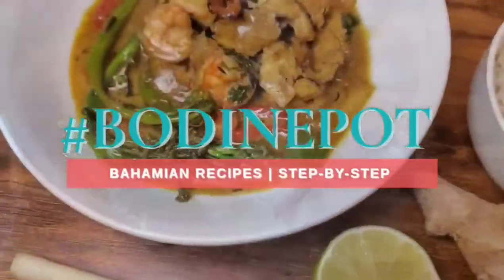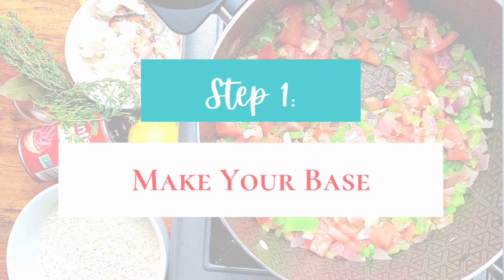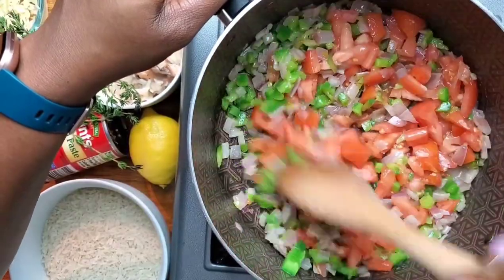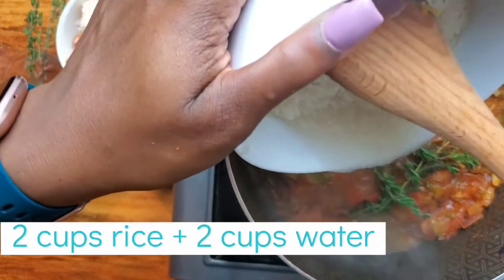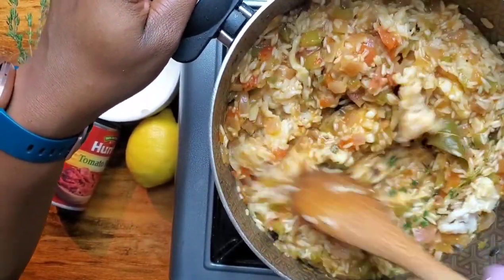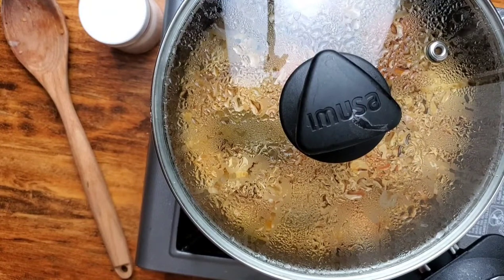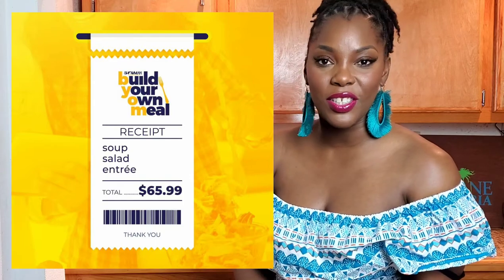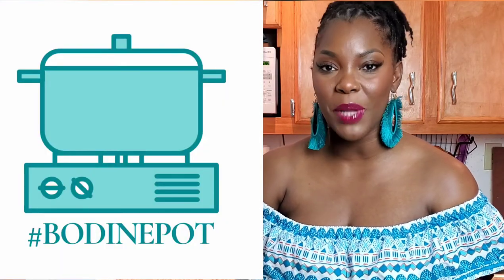Bahamian Conch and Rice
Who would have thought rice made from a sea snail would taste so good? Here's how to make Bahamians' favorite seafood rice, Conch and Rice! Juicy conch folded into a tomato-based rice broth that you can serve as a onepotmeal or along with your favorite sides and meat entrees. Watch the video to learn more about the amazing seafoodrice here on bodinepot.

Intro & Outro Music:
"Sugar in a Plum" by BodineVictoria - available where all digital music is sold.

What I'm wearing:
Earrings